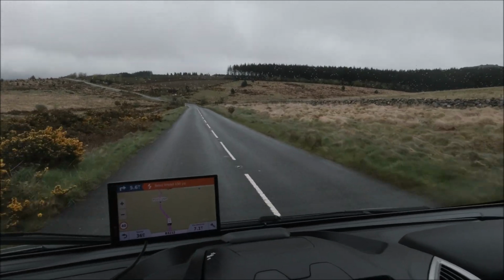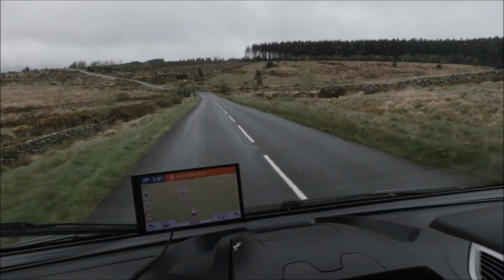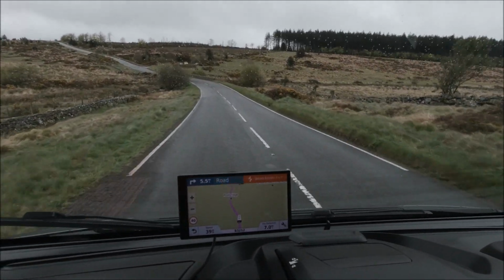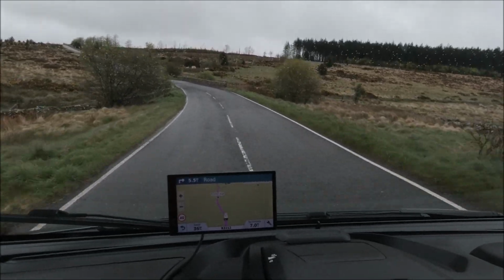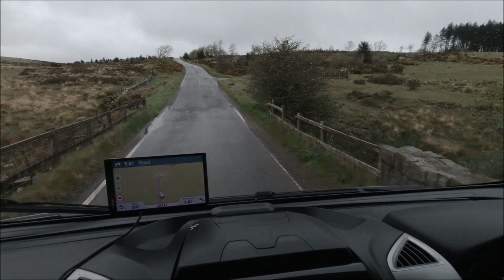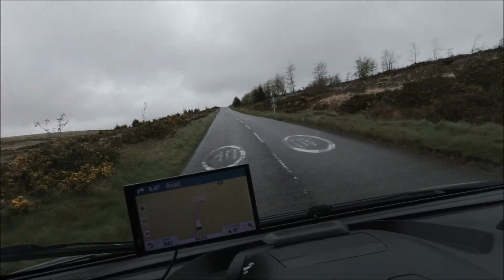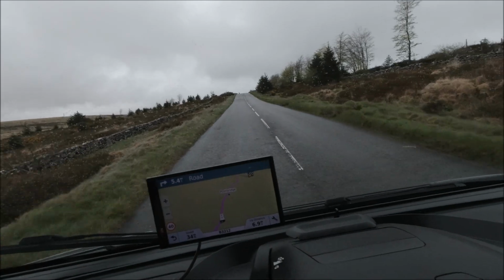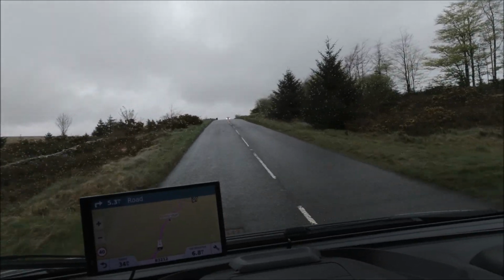Grimspound Bronze Age Settlement. Dartmoor, Devon. no. 337. 05.05.24